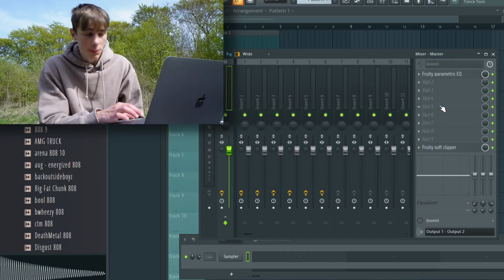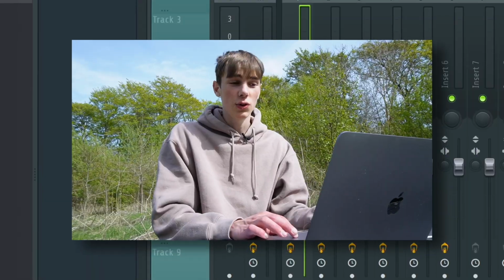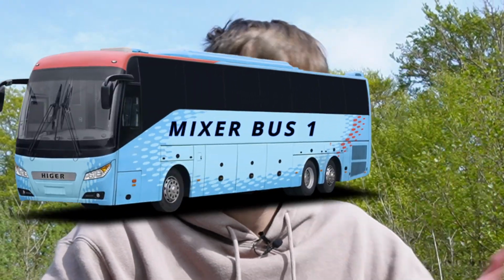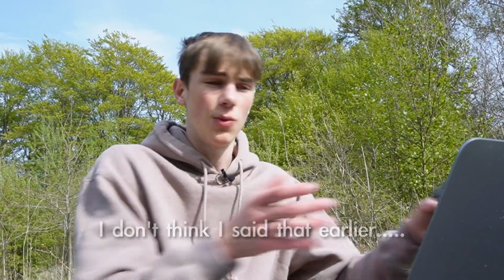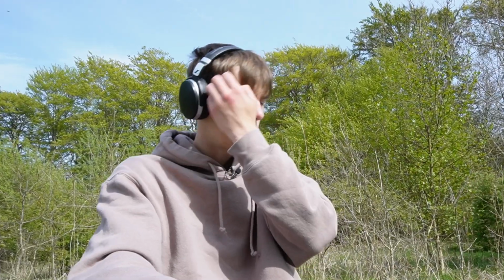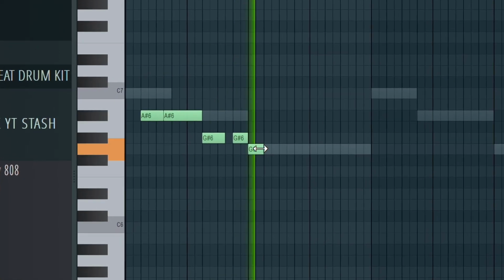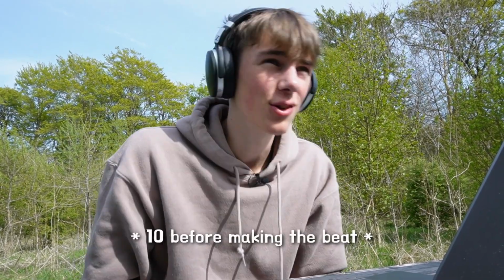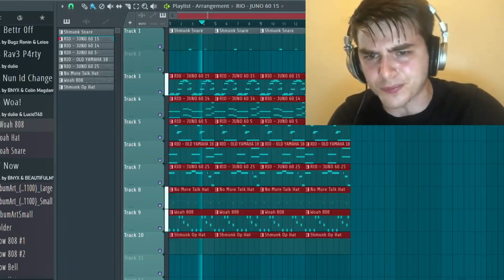How You Can Become More EFFICIENT At Making Beats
5 tips that will instantly make you more efficient, when making beats